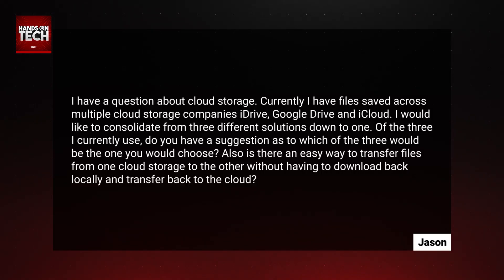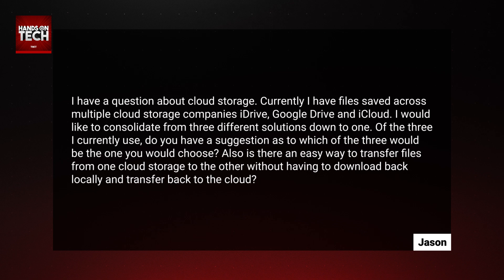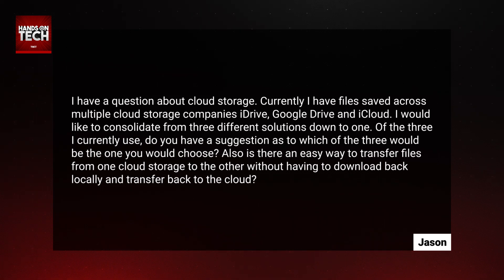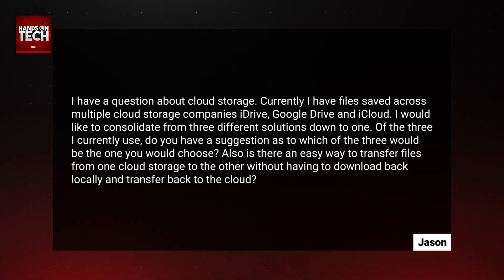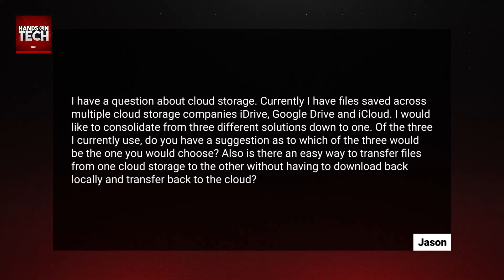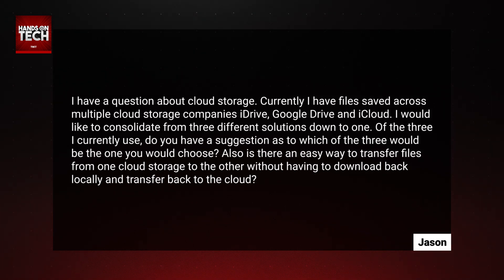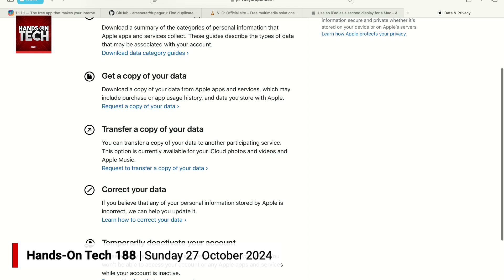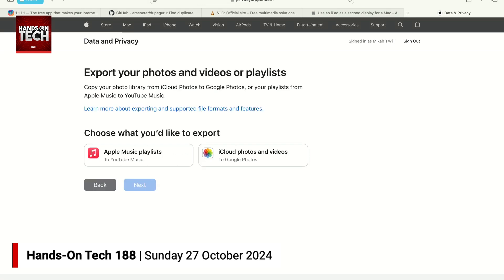Trimming Down Your Cloud Storage Services to Just One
On Hands-On Tech, Mikah Sargent answers a viewer's question about having multiple cloud storage solutions. The viewer wants to reduce the number to just one option. They also want to know an easy way to migrate their files from the other two cloud storage locations to their new primary one once they choose.